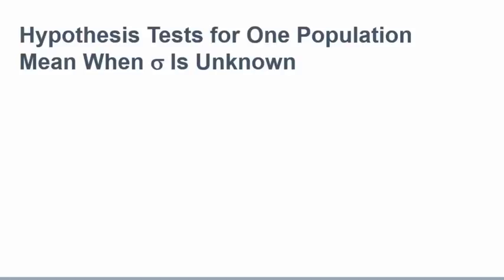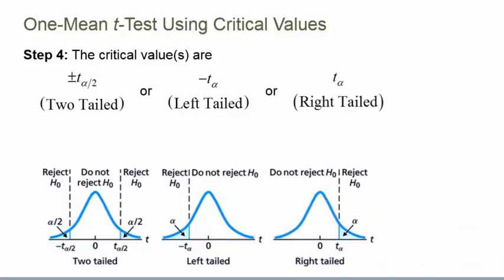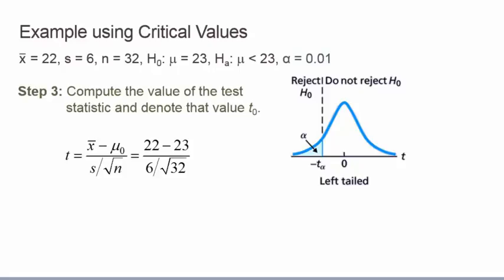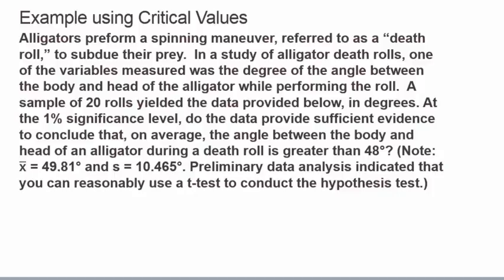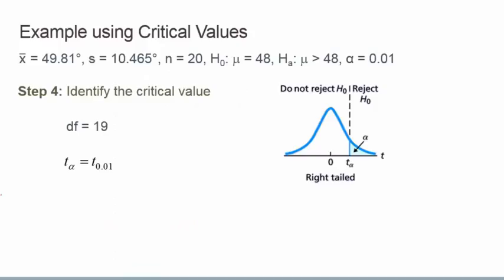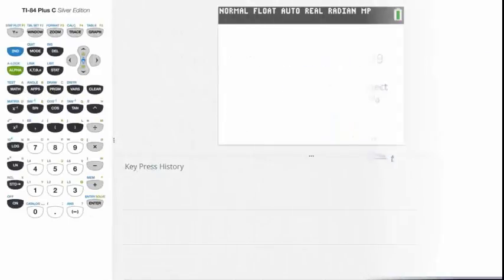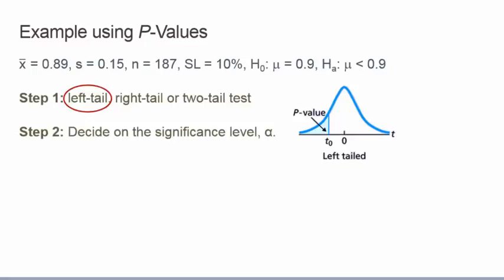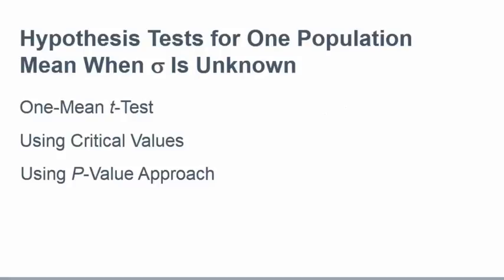Ch9 Sec5 Hypothesis Tests for One Population Mean Population Standard Deviation Unknown